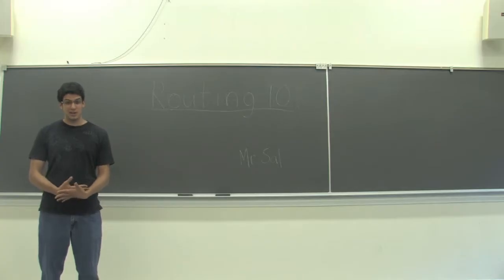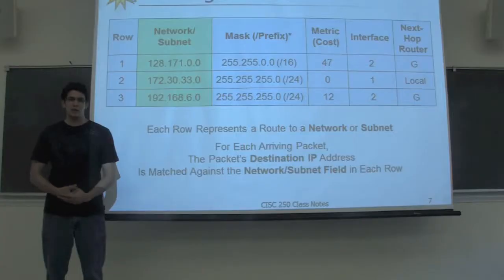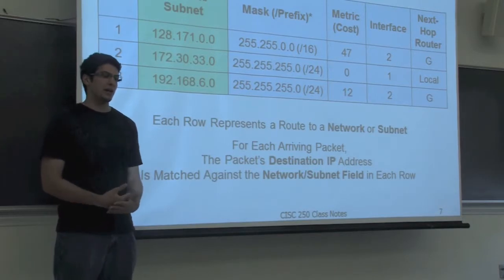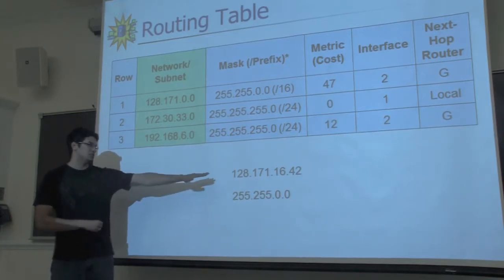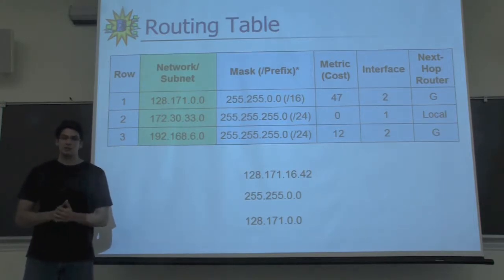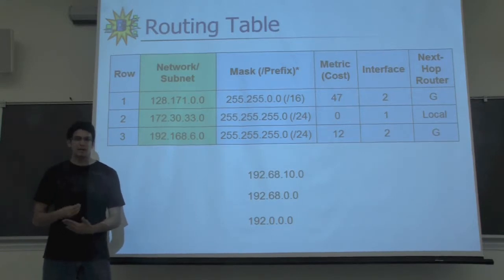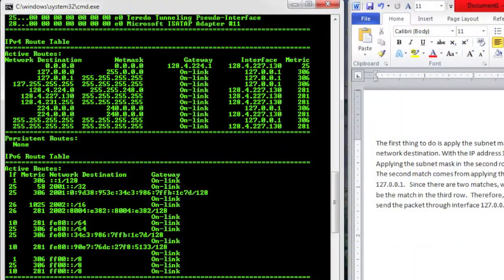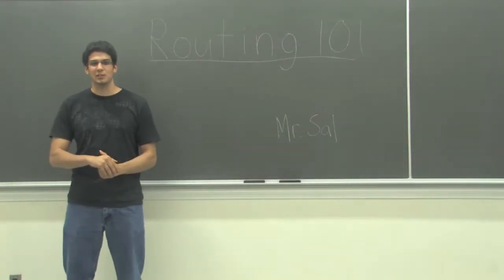CISC250 Project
An explanation of how a routing table works.

Bryan Schmier
Sal Loccisano
Tyler Sherman